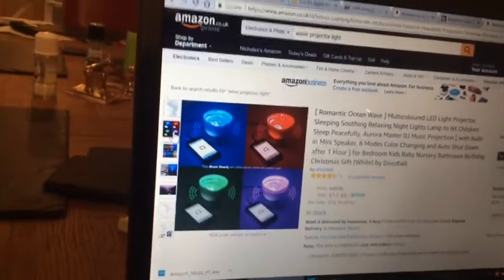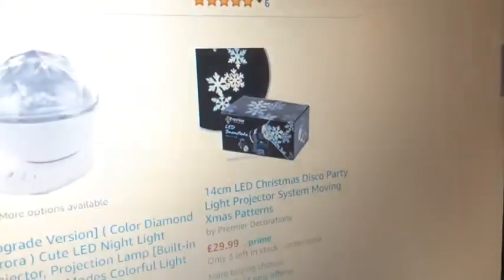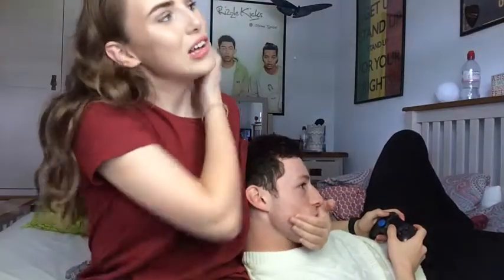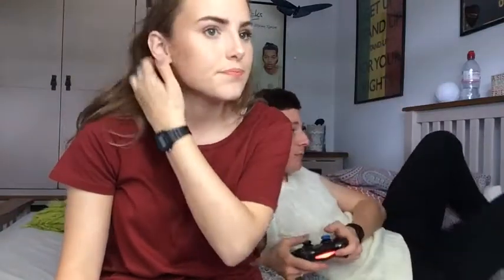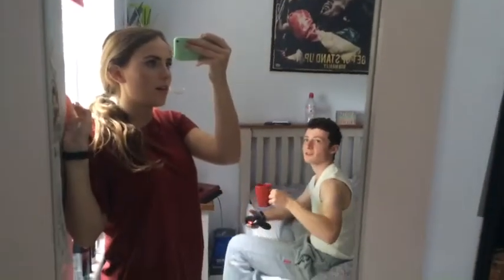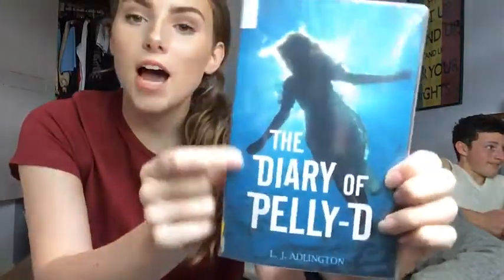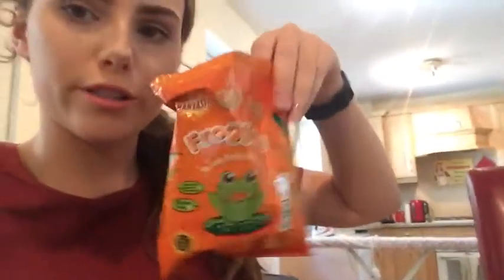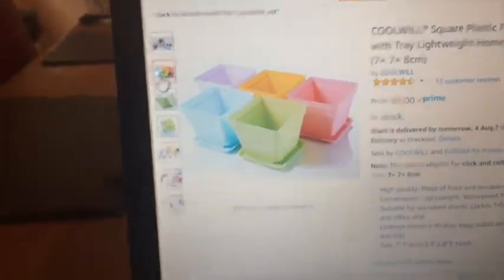AMAZING GIVEAWAY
This is a usual for me and NATHAN 😍 also

BUY THESE CAUSE THEY'RE DOPE

Light projectors-

Cute planters-